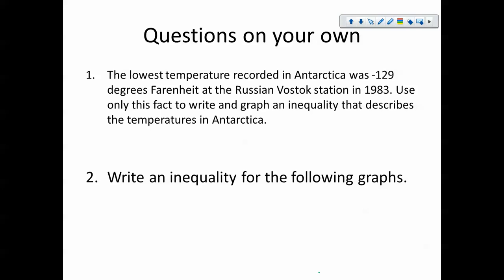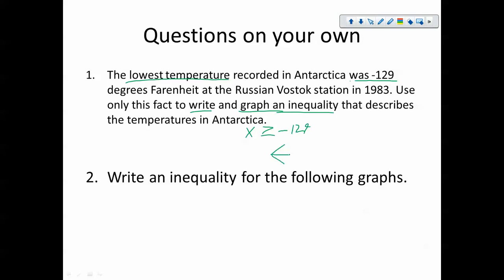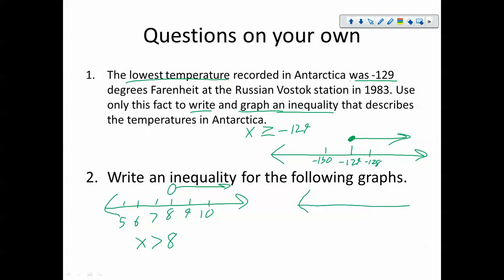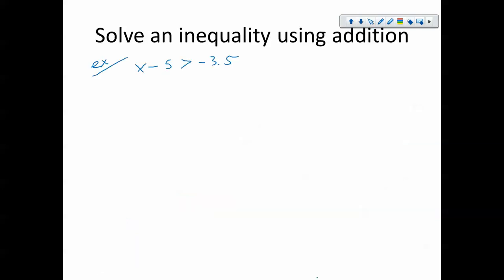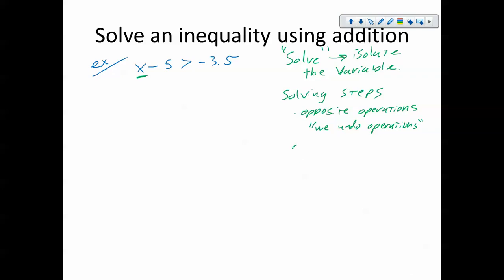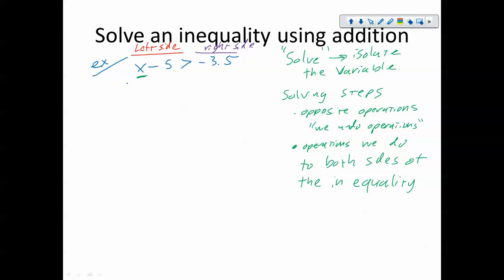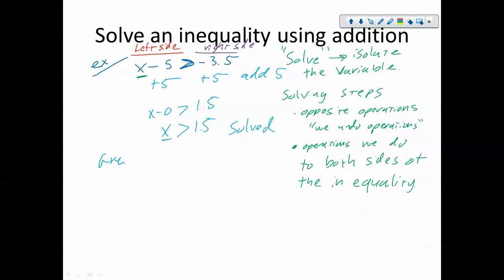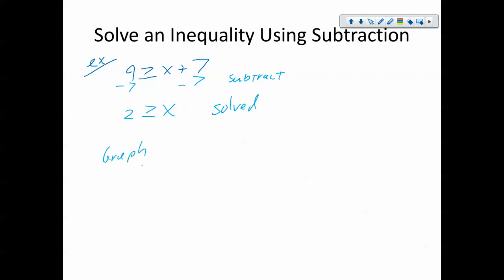5.1.2: Solving Inequalities using Addition and Subtration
In this video, we look at two examples of solving an inequality using both addition and subtraction